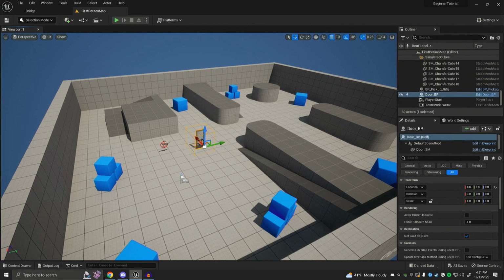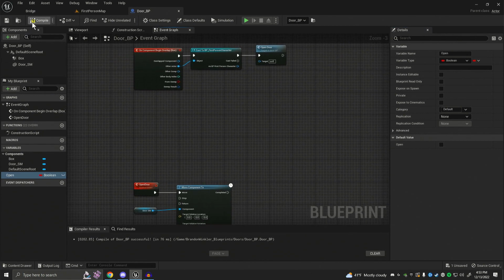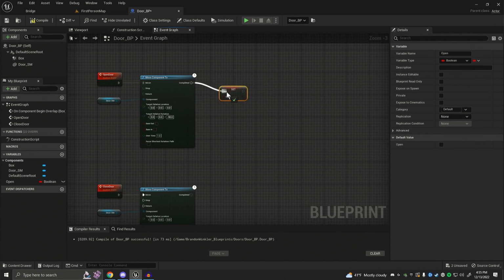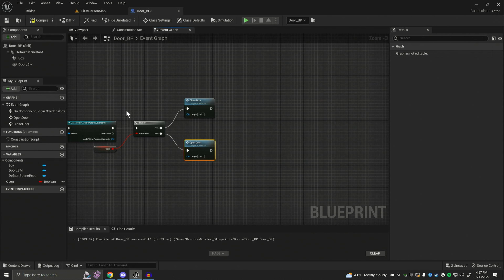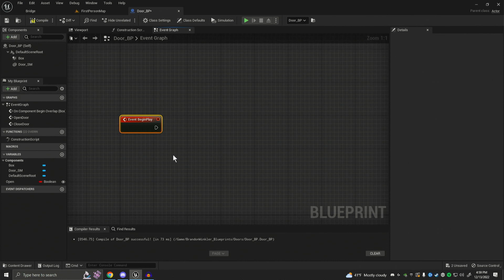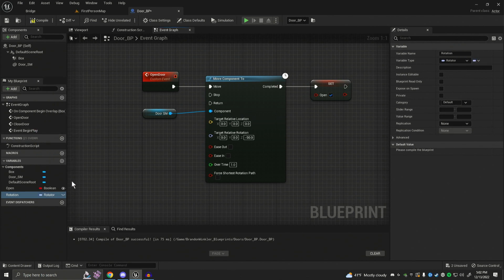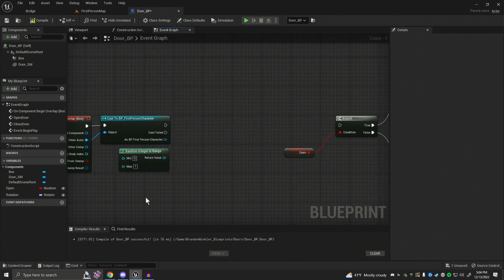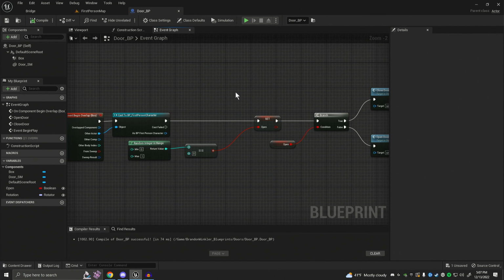Unreal Engine 5 - Beginner's Guide - Variables